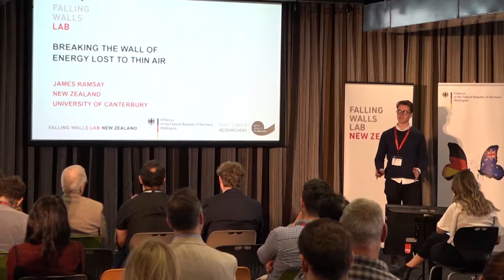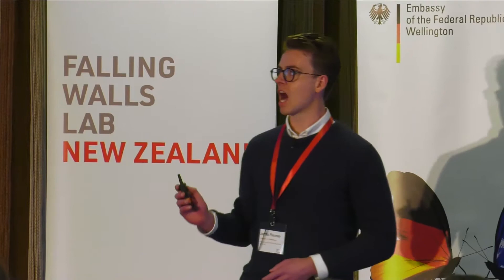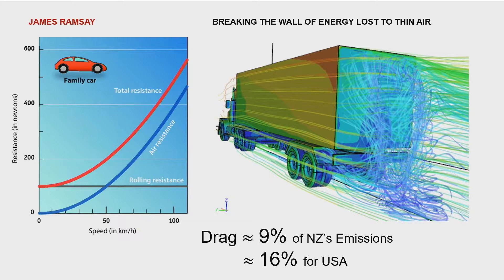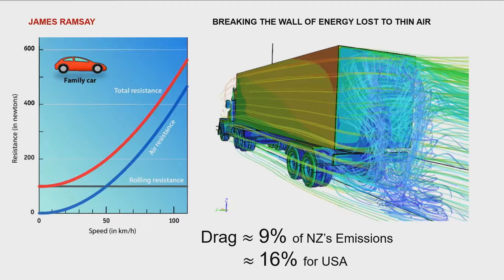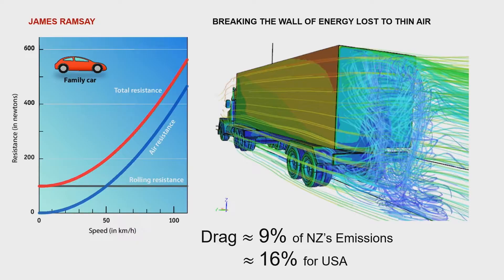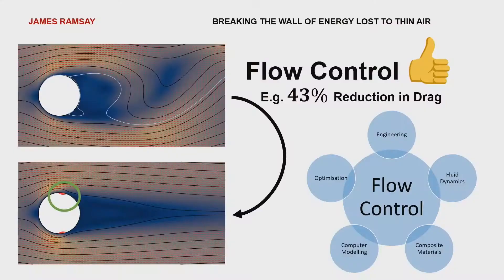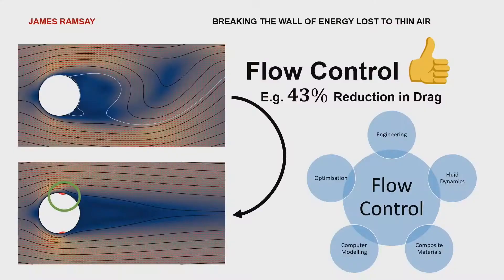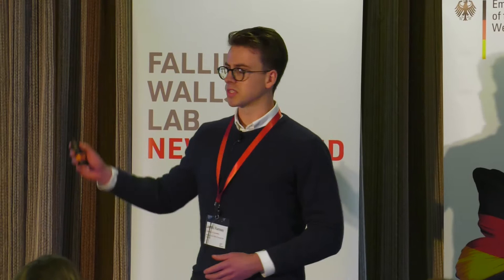Breaking the Wall of Energy Lost to Thin Air: James Ramsay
University of Canterbury's James Ramsay researches the field of fluid dynamics. He investigates better ways to control fluid flow to improve the performance and efficiency of many engineering applications.